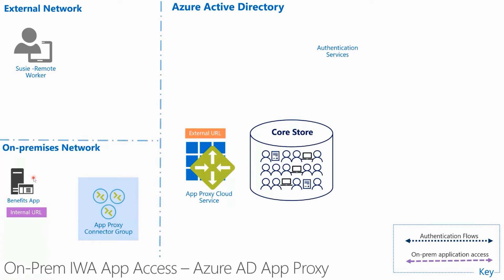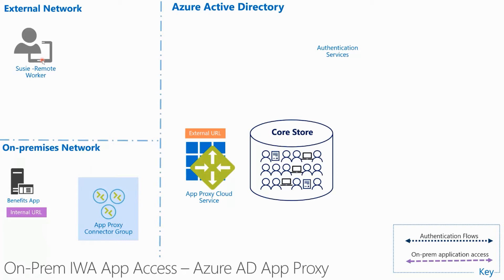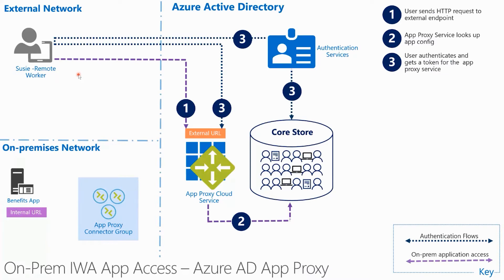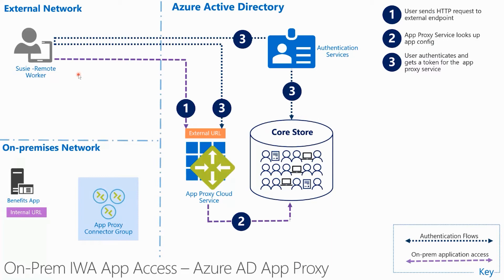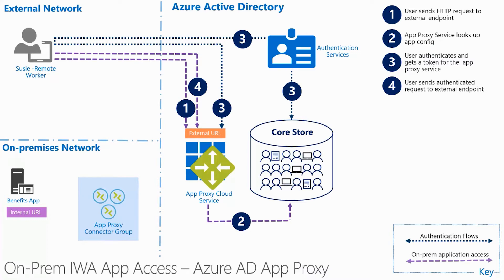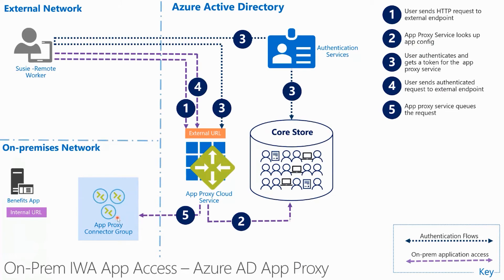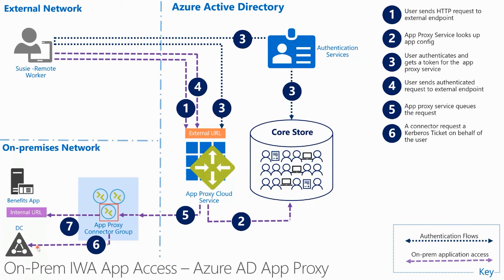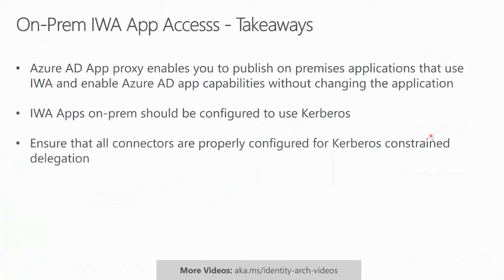Identity Architecture: On-prem IWA app access with app proxy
In this video, we are going to walk through the flow of a user accessing a Windows Integrated Auth application on-premises with Microsoft Entra ID App Proxy. In case you haven't already seen it, watch the App Proxy Fundamentals videos, which can be found